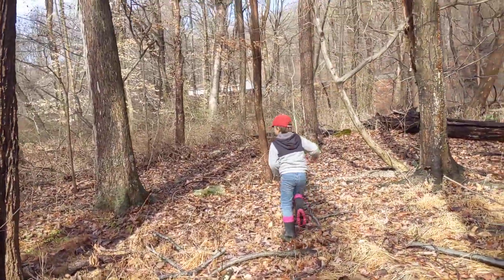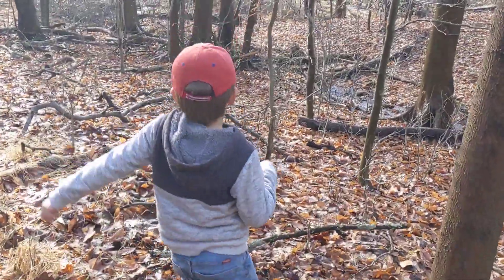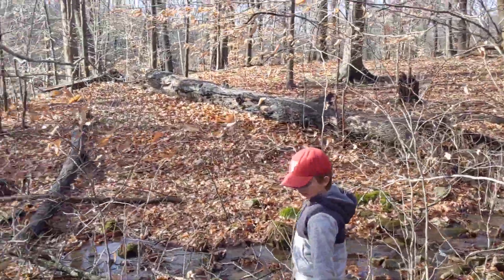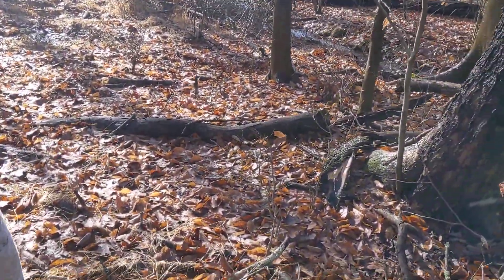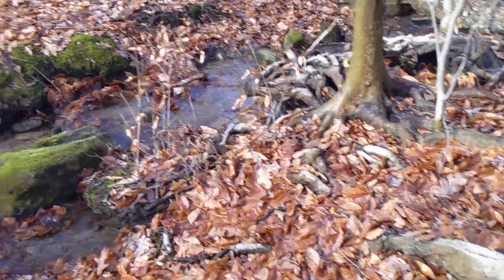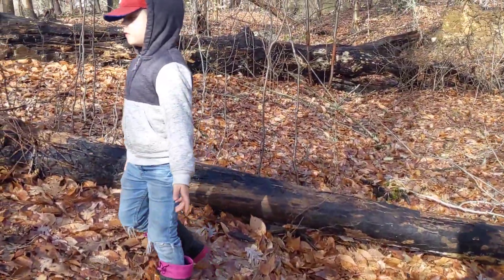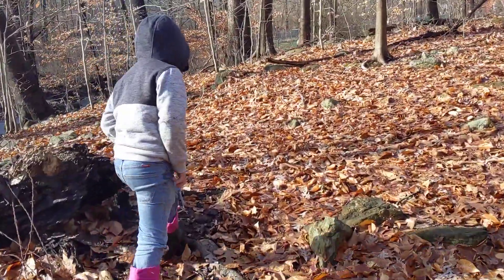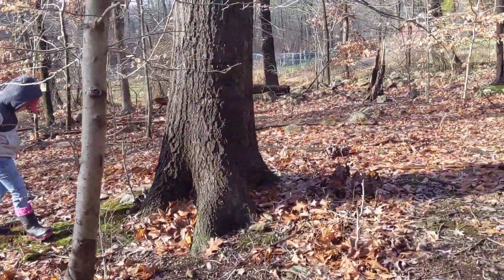Exploring Jan 2 Pt 6